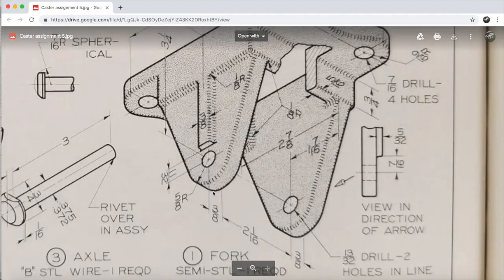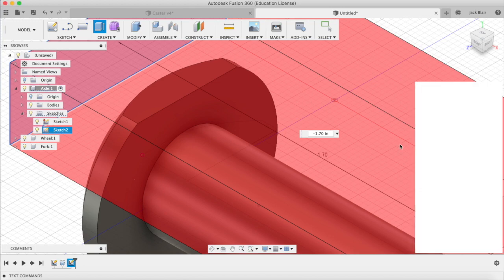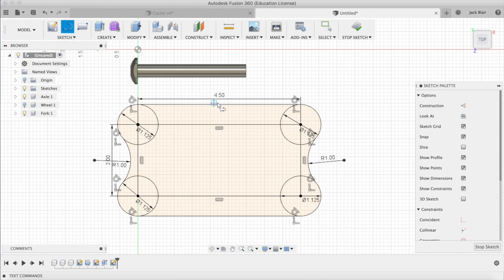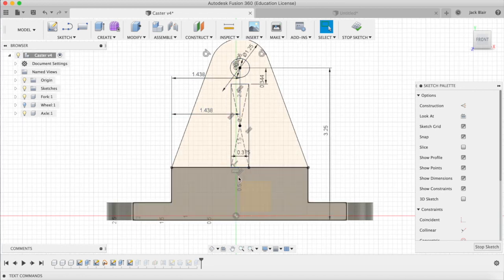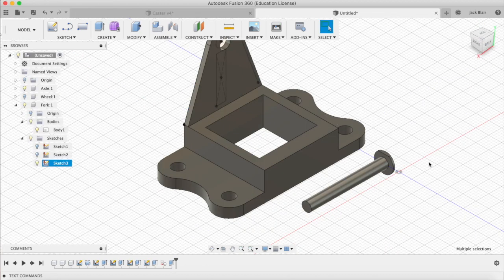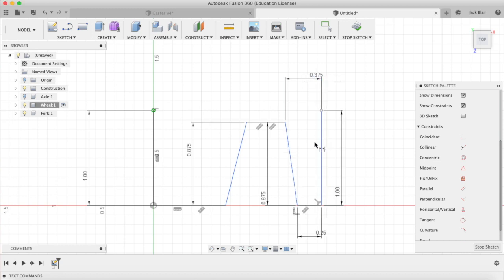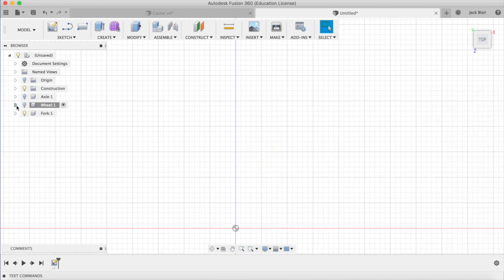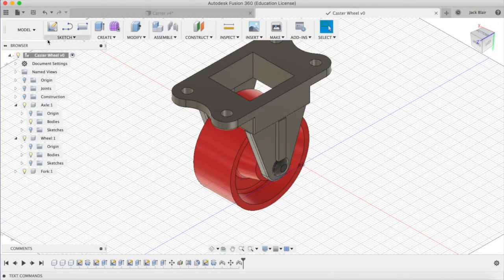Caster Wheel CAD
In this Video, I go in-depth into how to cad a caster wheel from scratch using Fusion 360. To fully understand how to CAD the caster wheel, or watch at x2 speed, for temporary x2 IQ boost for 14:21. Thanks